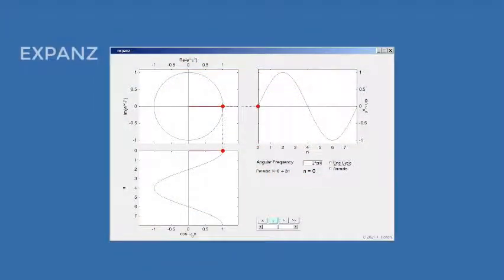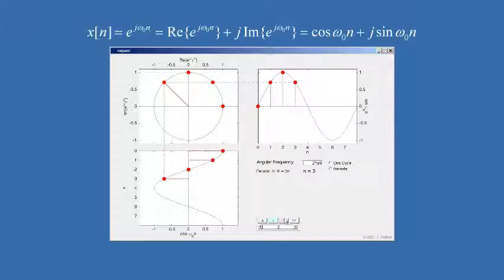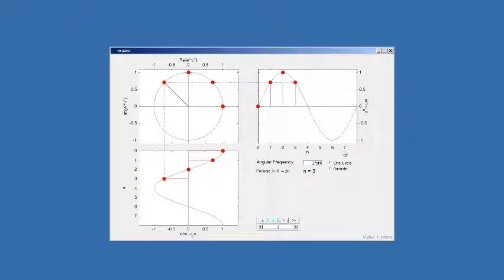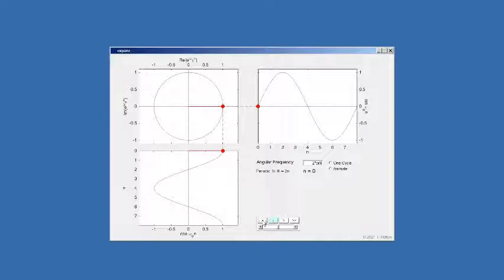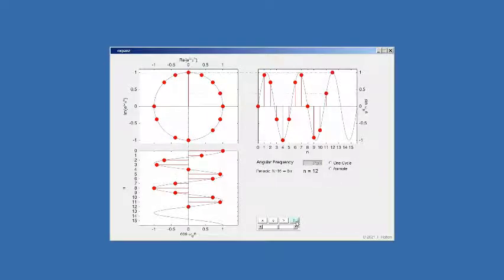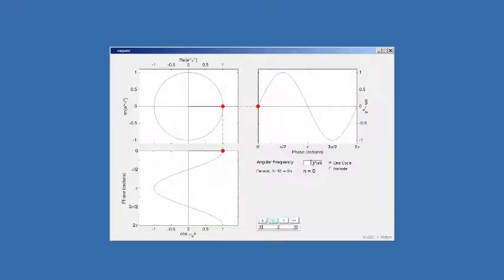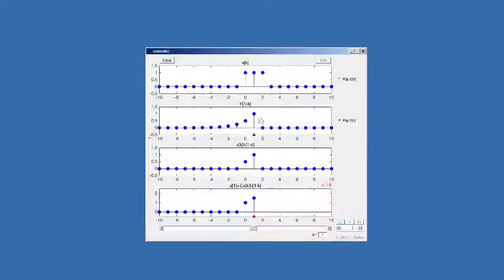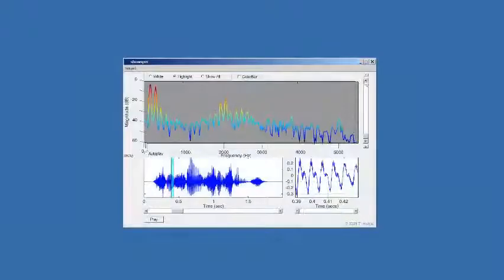Digital Signal Processing, Holton: EXPANZ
Demonstrates the relation between a complex exponential sequence and its real and imaginary parts and , respectively. The program also demonstrates the condition for such sequences to be periodic.